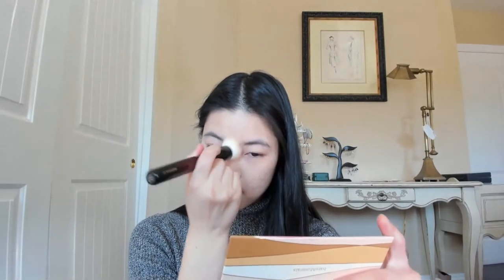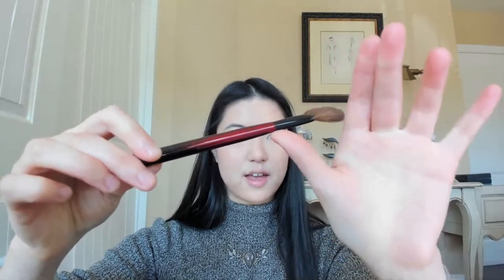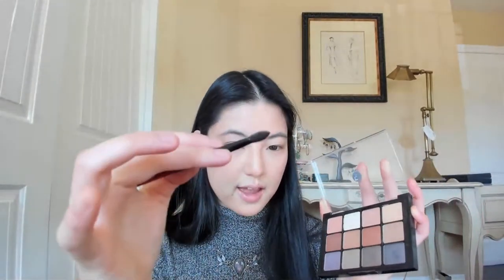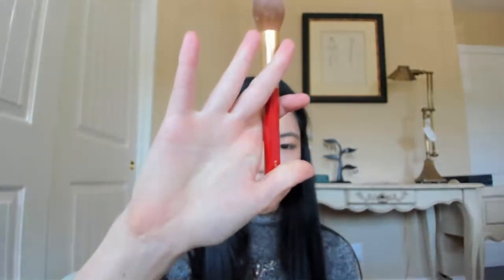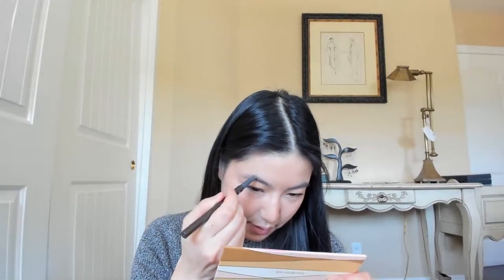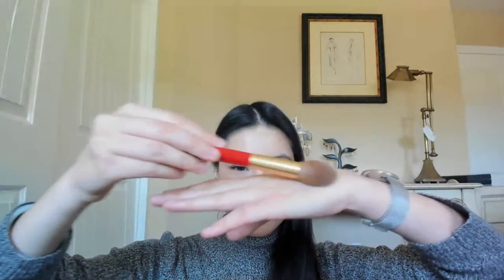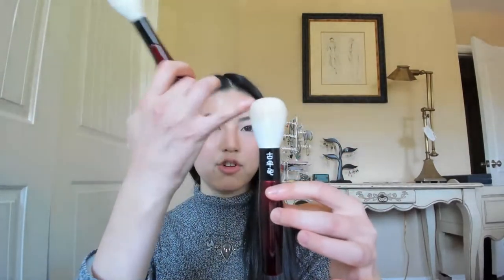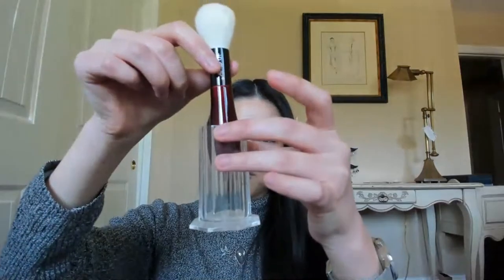Playing with New Brushes / Koyudo Kolinsky Face Brush / Shaquda Brushes / Get Ready with Me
Chikuhodo KZ-03
Hakuhodo Ougi Eye Shadow F8431
Shaquda UQU Bright Up Brush (Gray Sq & Pony Angled Cheek Brush)
Shaquda UBU Angled Brow Brush (Water Badger & Pony Brown Brush)
Shaquda UBU Blending Eye Brush (Gray Sq, Round, Pointed Eye)
Koyudo Cherry Birch Eye Brush Small

Logitech Brio Camera
Samson Go Mic, Portable Condenser Microphone

My brush bars from Kit + Hooks
However these have been out of stock everywhere since early 2020. Here is an alternative I still recommend supporting Kit + Hooks when their product is available again.

Like the information and demos I provide? You can help support my ability to make these videos by buying your brushes through these links. I receive a small percentage of the sale from some retailers. Thank you! I really appreciate you!